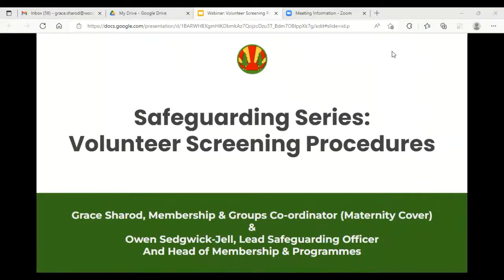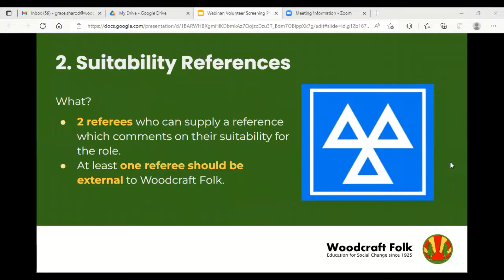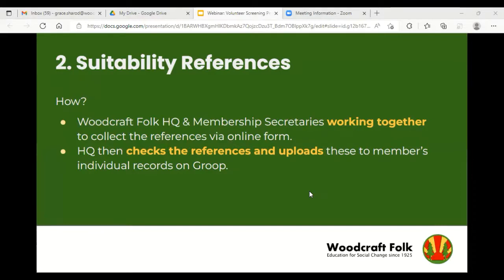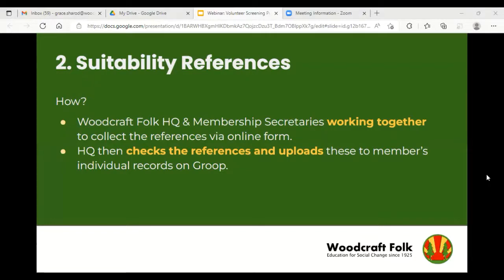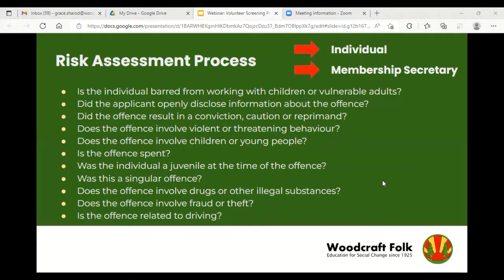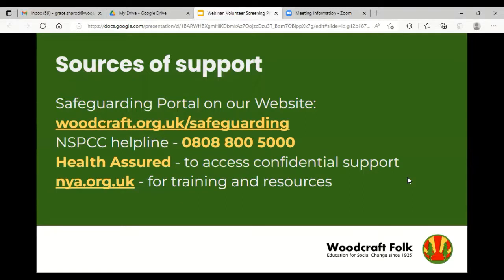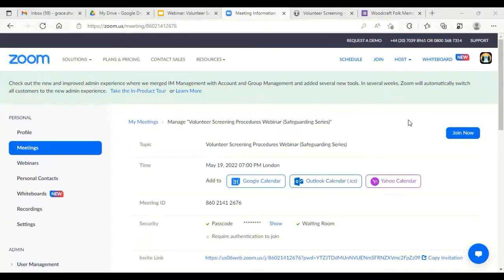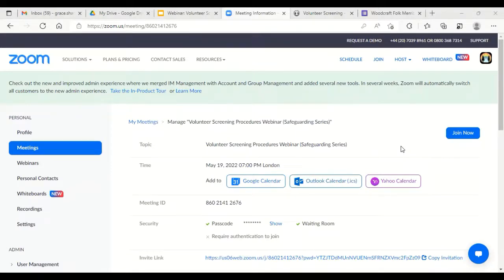Safeguarding Training Series: Volunteer Screening Procedures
Refresh your knowledge and understanding of the screening requirements for volunteers, and how these keep young members safe, with Owen Sedgwick-Jell, Woodcraft Folk's Lead Safeguarding Officer at Woodcraft Folk.